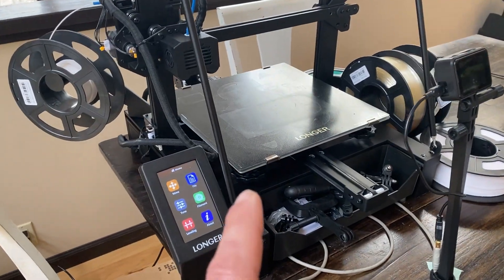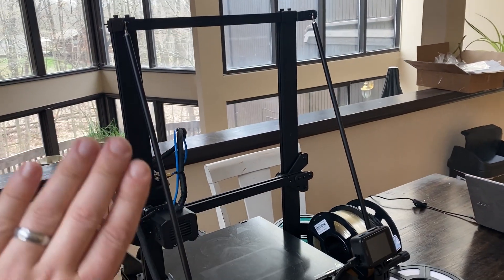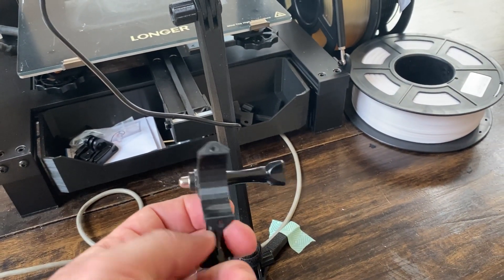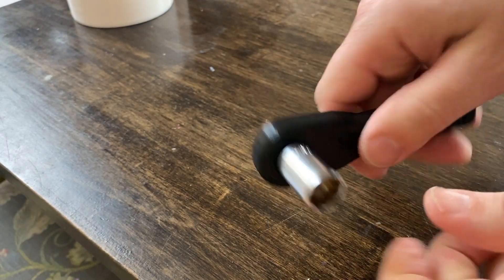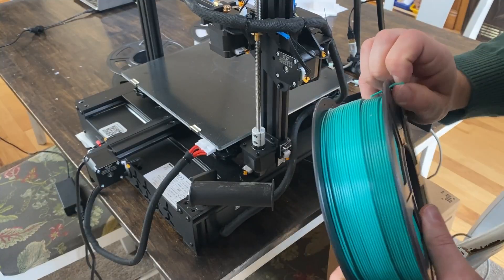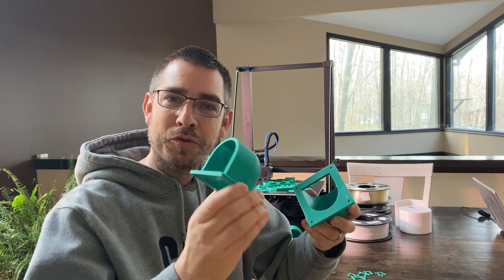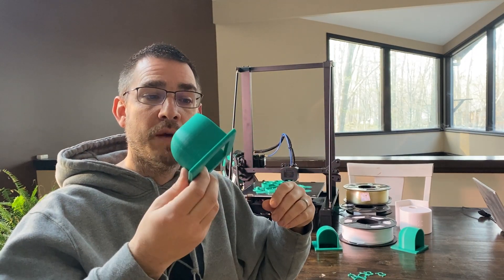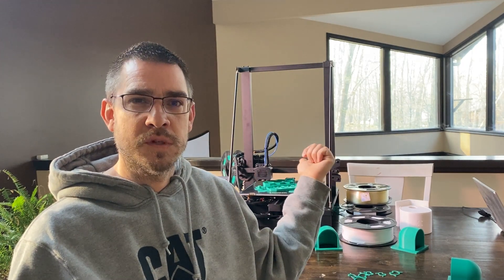With This I Can Make Just About Anything - LONGER LK5 PRO FDM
There have been a few tools I have purchased over the years that have changed my workflow entirely and this is one of them. After having this 3D printer for a few weeks I continue to discover new ways in which I will be able to utilize it!